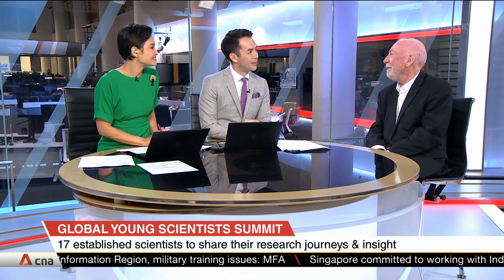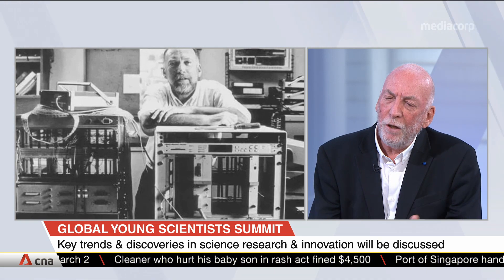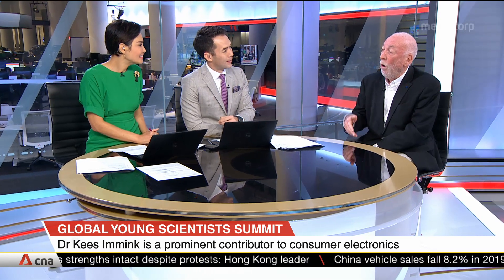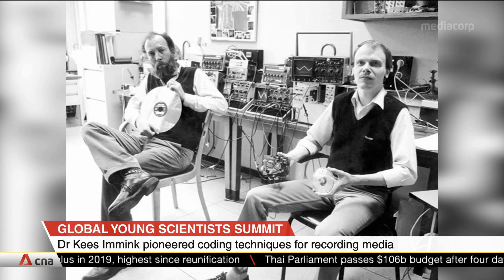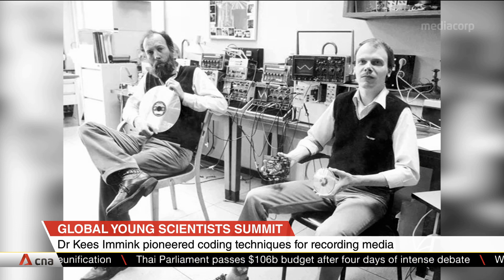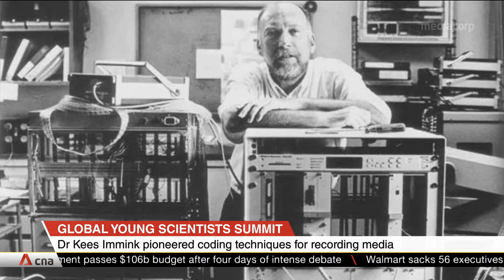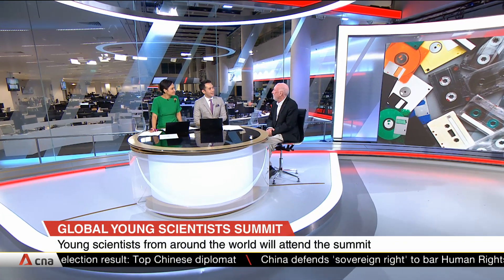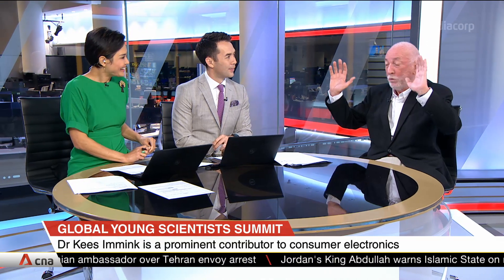Young scientists from around the world to attend summit in Singapore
Some of the best minds in science will be in Singapore on Jan 14 for the Global Young Scientists Summit. More than 300 young scientists will get to rub shoulders with leaders from various fields of science, including Nobel Prize and Turing Award recipients.